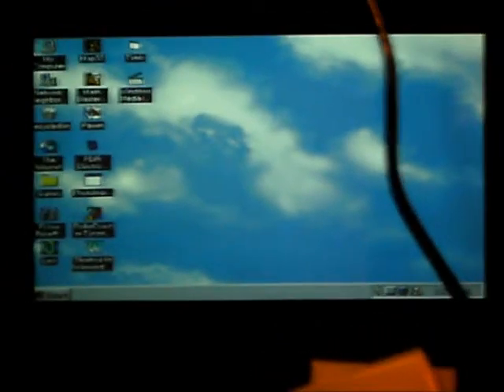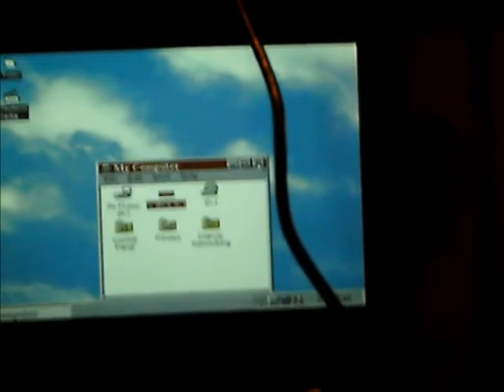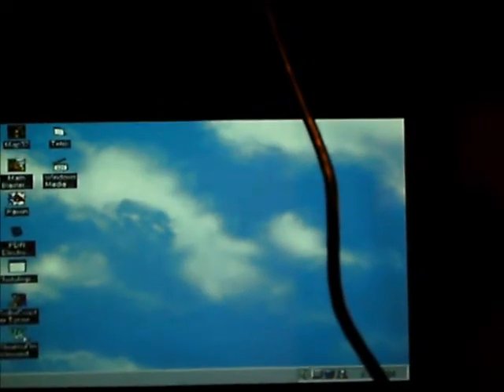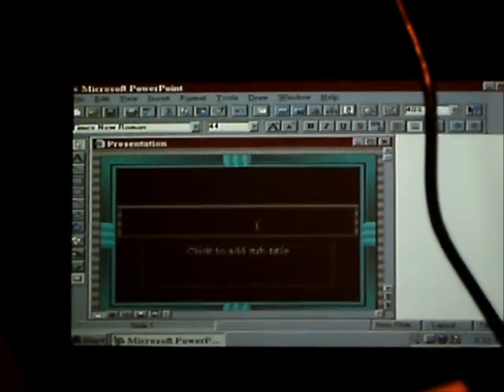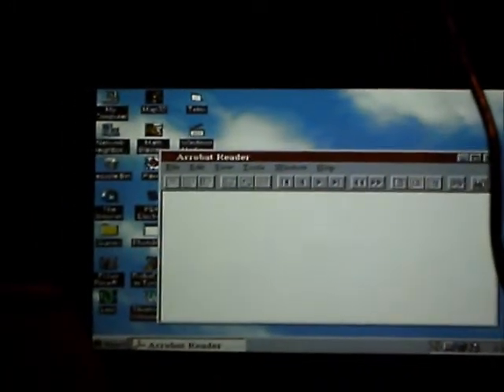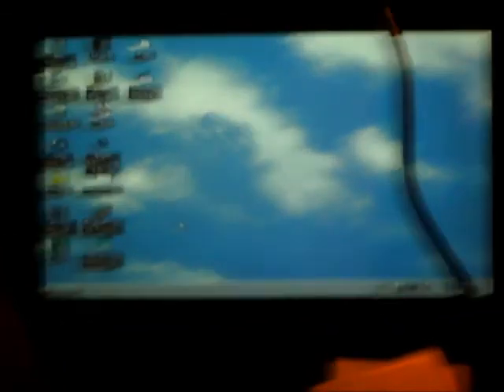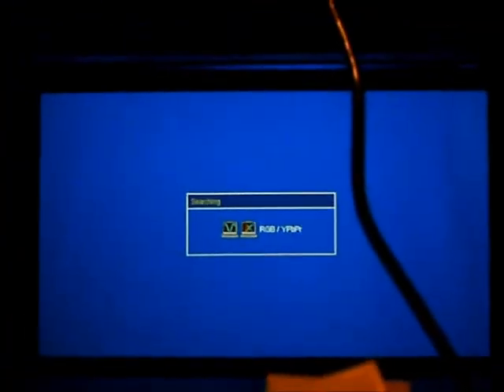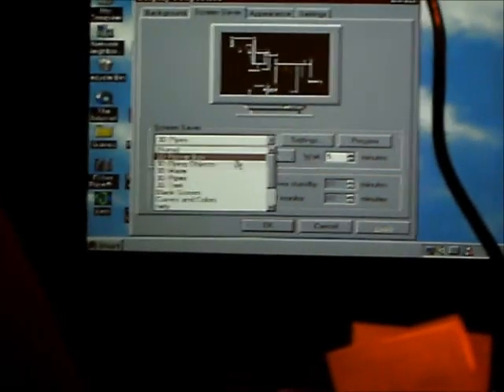Old Windows 95 On A HP Pavilion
I will put all the spec's in this once I get to it.